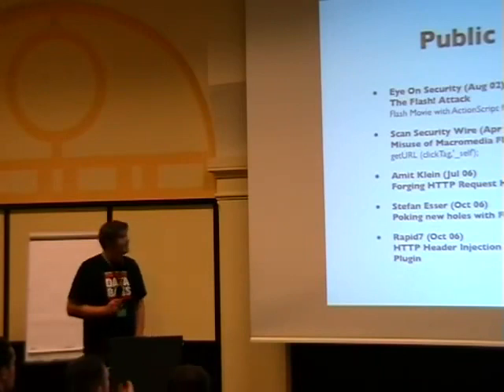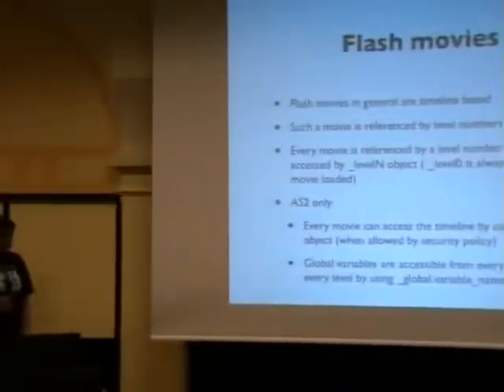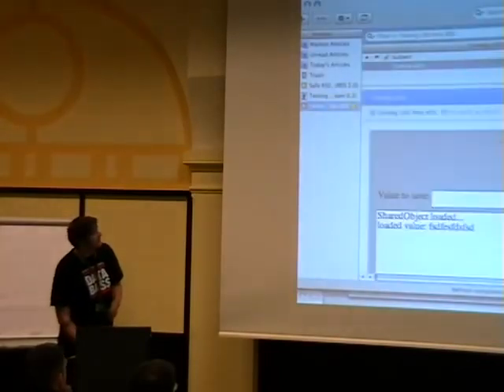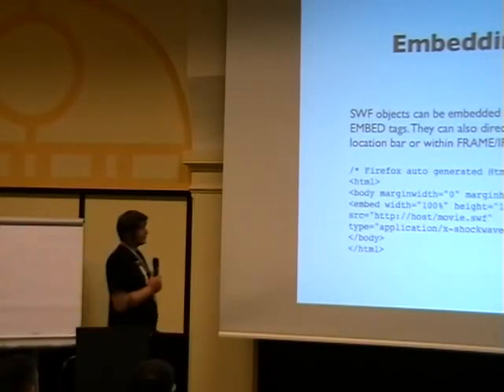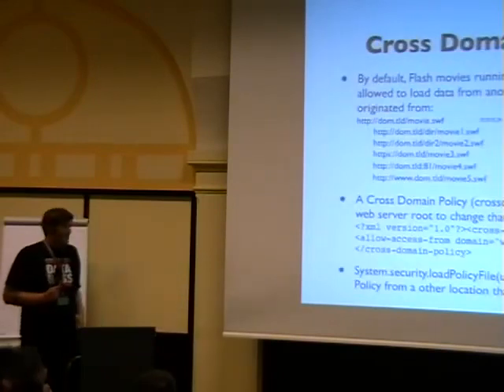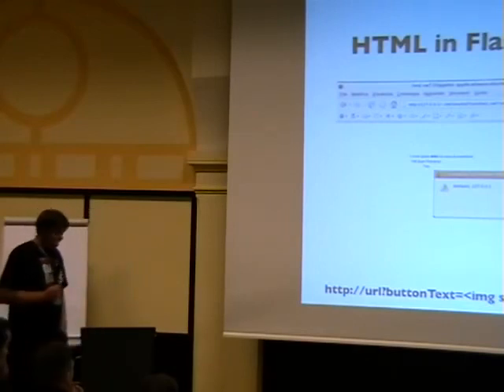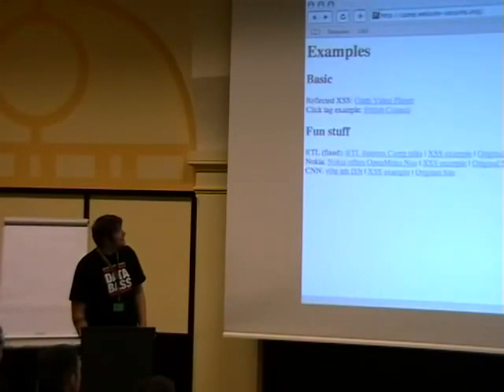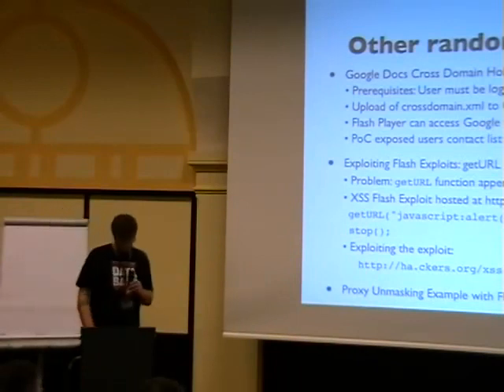Flash Security Basics DeepSec 2007